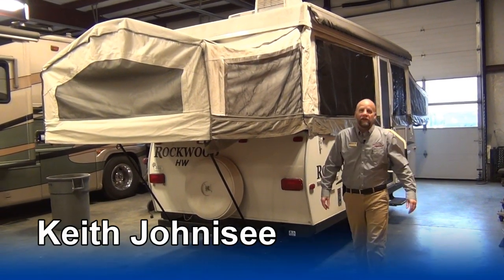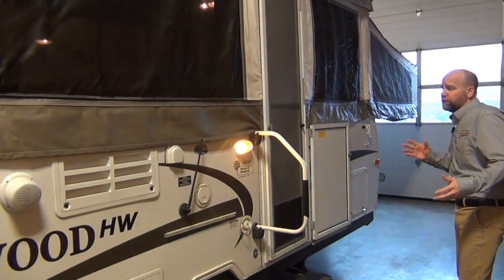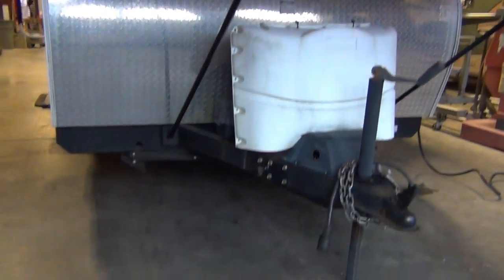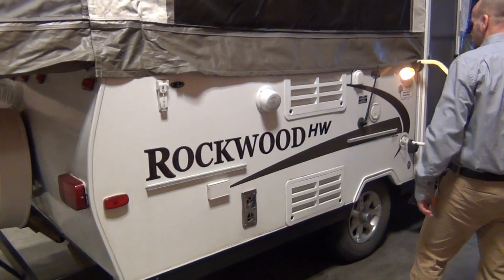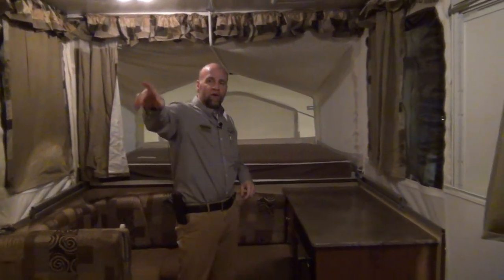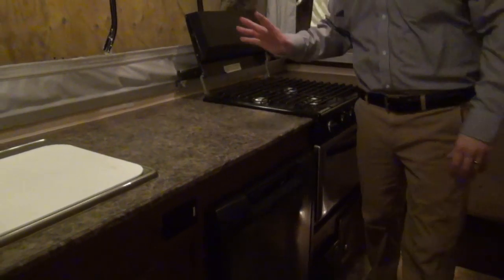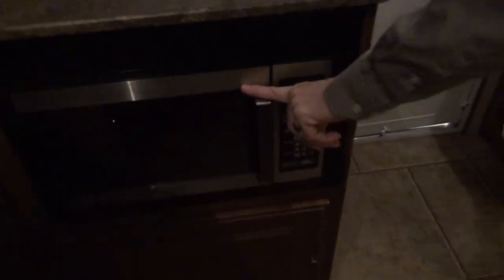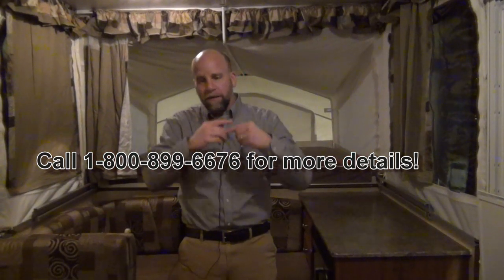Pre-Owned 2011 Forest River Rockwood HW276 | Mount Comfort RV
Great Used Pop-Up Camper at a nice price! Take a video tour of this 2011 Forest River Rockwood HW276 tent camper with Keith Johnisee at our Indianapolis RV Dealership!